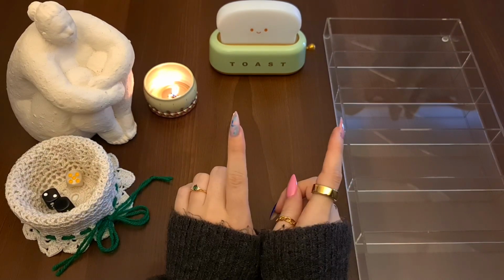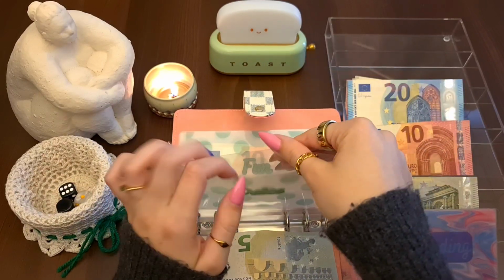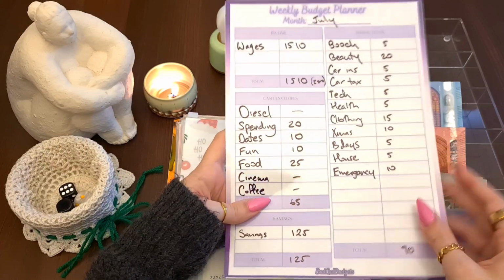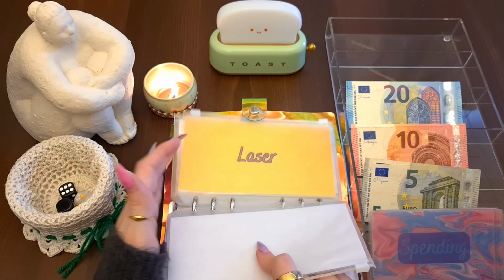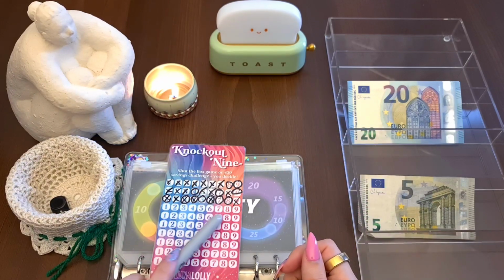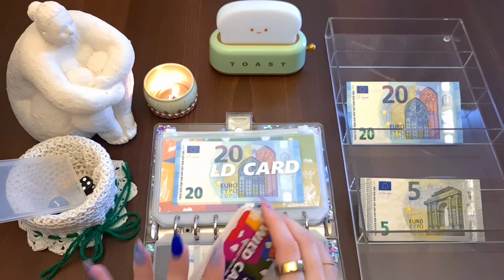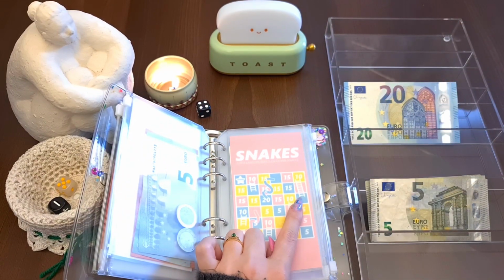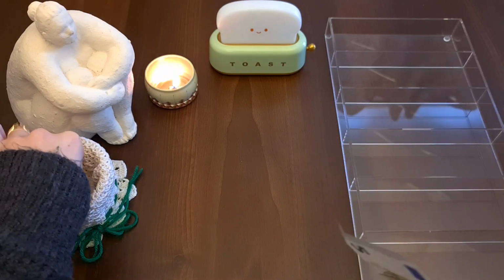THIS TIME IT'S PERSONAL!! SAVINGS CHALLENGE STUFFING! July Week 3 Cash Stuffing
Welcome to the third July weekly cash stuffing, time to top up my savings challenges❤️

My savings challenges are from:
Budget with IRA

Clear:
A6 Transparent Clear Soft PVC...
Rainbow:
A6 Rainbow Soft PVC Notebook...
Savings Challenge Binder:
Fhdpeebu A6 Budget Binder...

OURA ring links with the Natural Cycles app to track your fertility, I've been using this for 18 months and I love it!